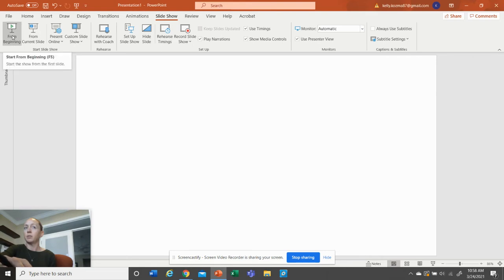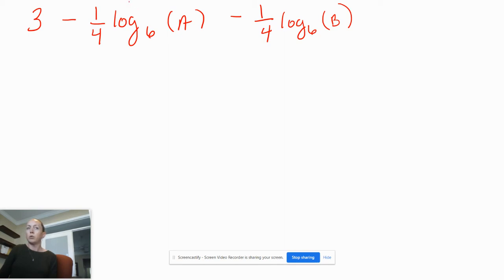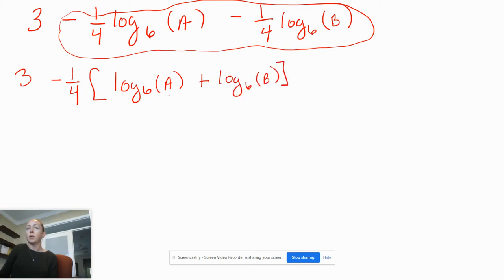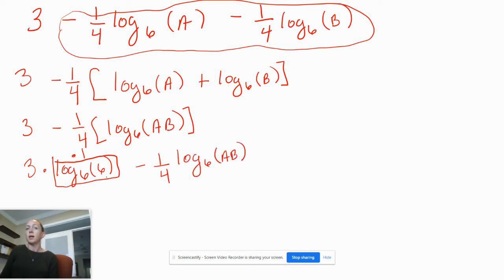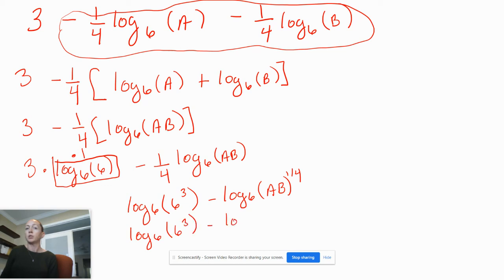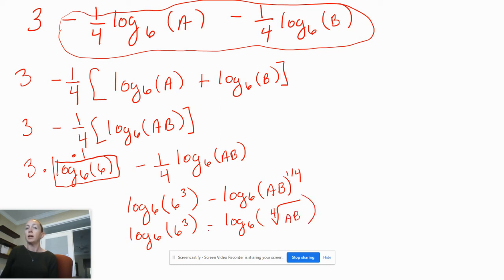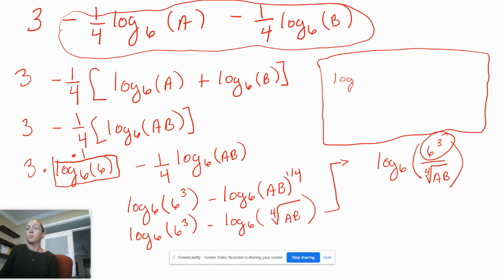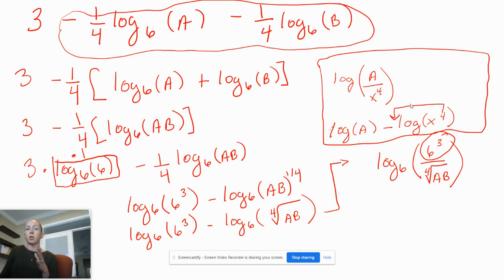Week 9 Update